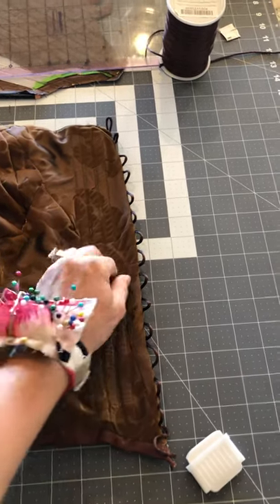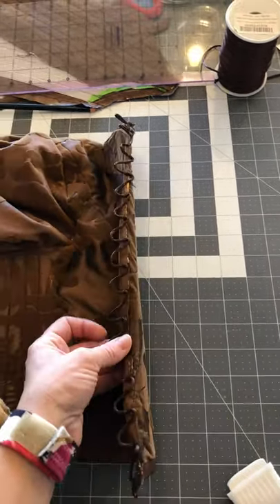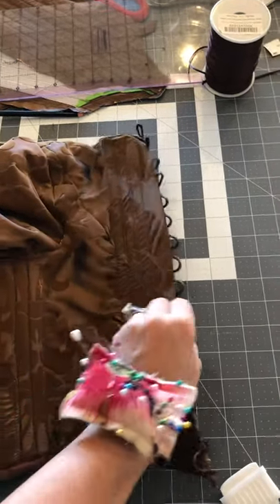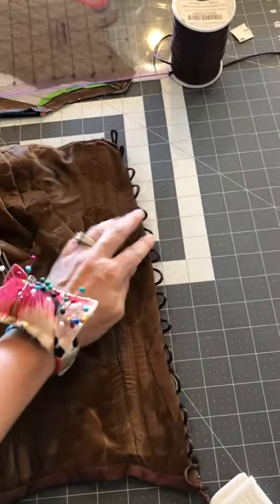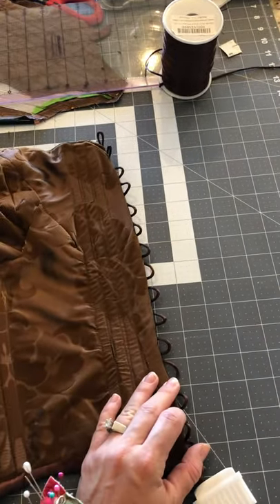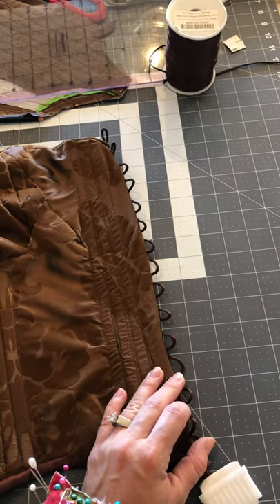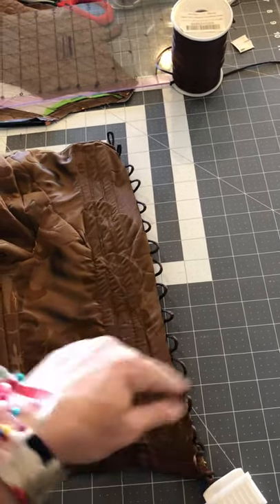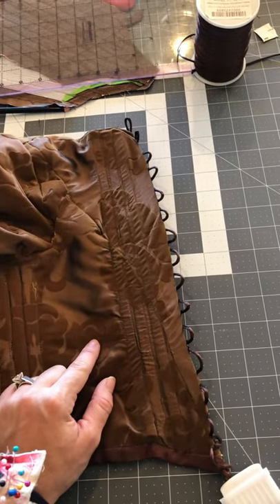FINISHED Results for Rattail Cording on Corset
FINISHED Results for Rattail Cording on Corset—the Rattail Cording came out beautiful.   It was an easy solution for the back lacing of the corset!